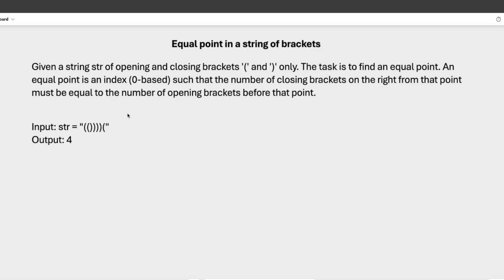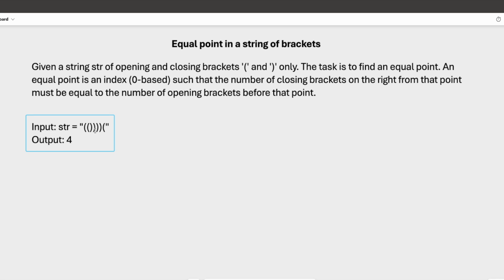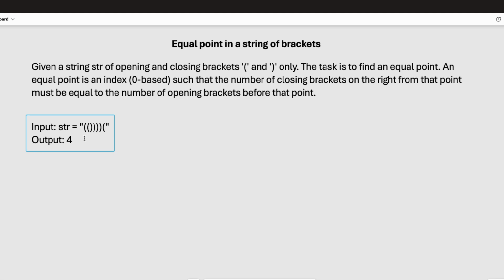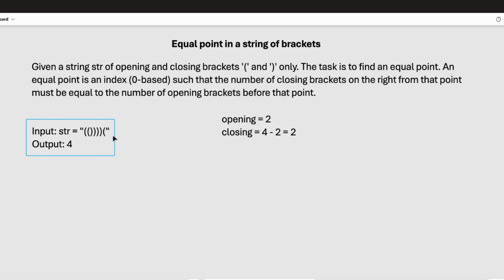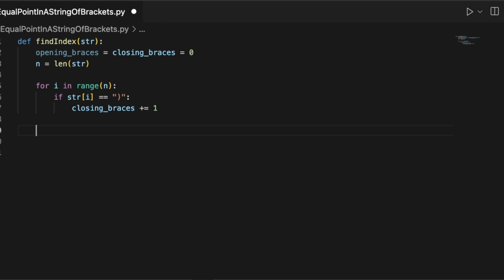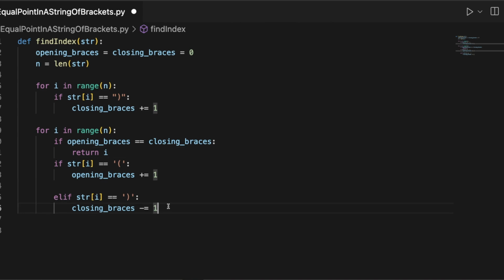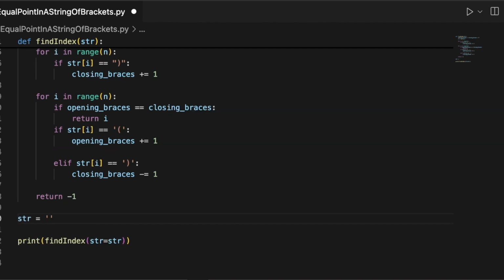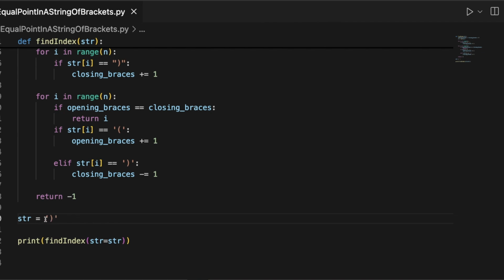Equal Point in Brackets 💥 The Most Underrated Interview Question! | Crack FAANG with This Trick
Can you find the Equal Point in a string of brackets where the number of opening and closing brackets is perfectly balanced?
This elegant yet tricky problem is a favorite in Big Tech interviews—Amazon, Google, Microsoft, and more!
In this video, we’ll cover:✅ What is the "Equal Point" in a bracket string✅ Intuition behind the solution✅ Step-by-step optimal approach✅ Real-world interview insights and edge cases✅ Code walkthrough in Python
This is one of those underrated problems that interviewers love to ask to test your understanding of string traversal and edge handling.

00:00 Problem Statement
02:45 Solution Explanation
07:56 Time and Space Complexity
08:54 Code